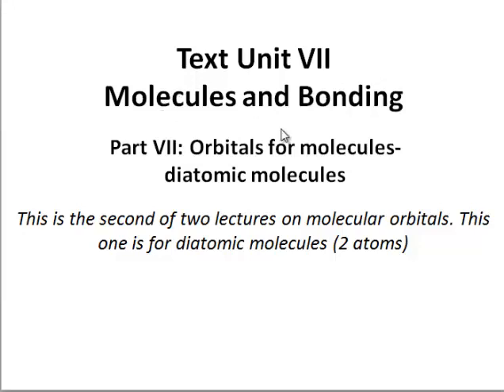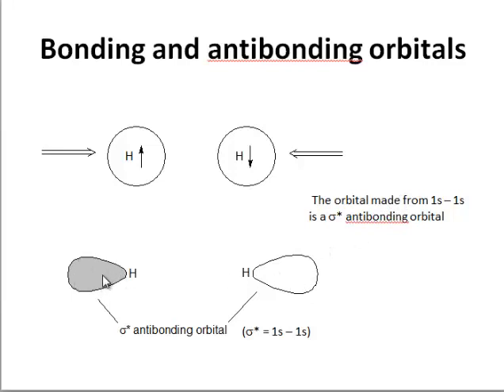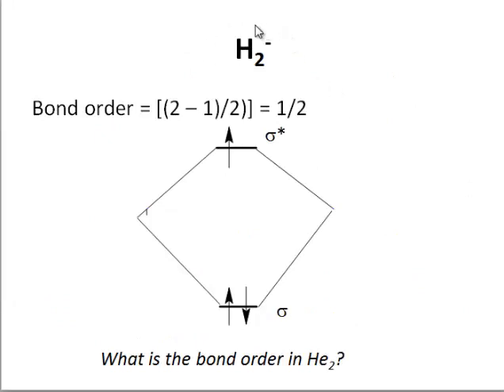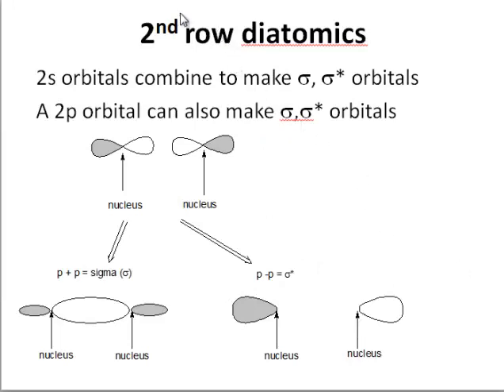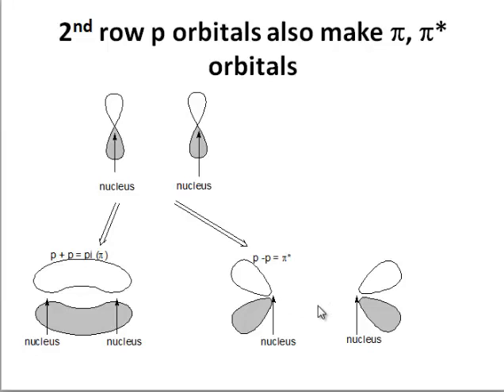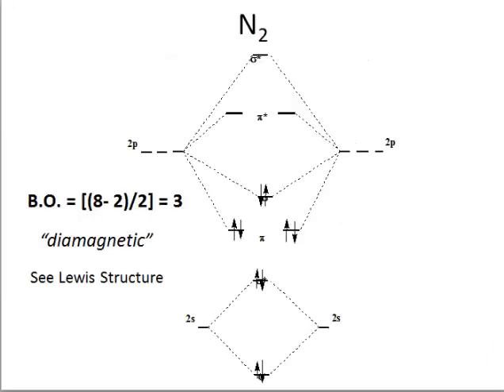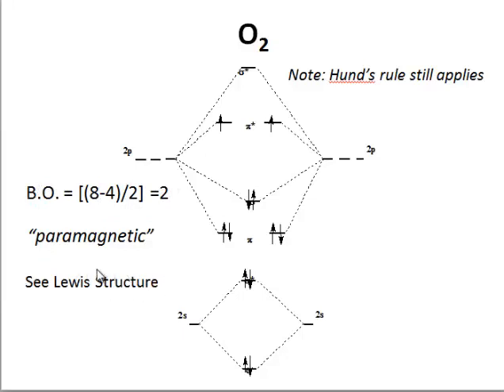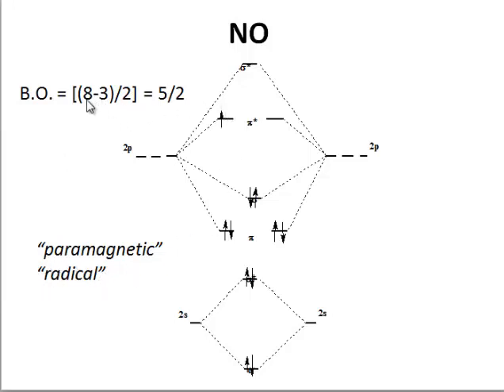Unit 7 lecture 7